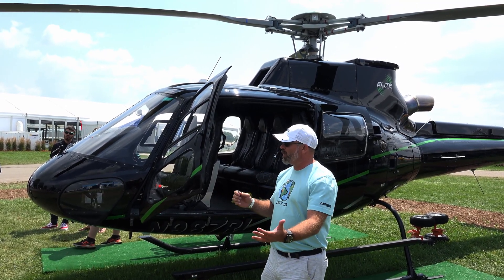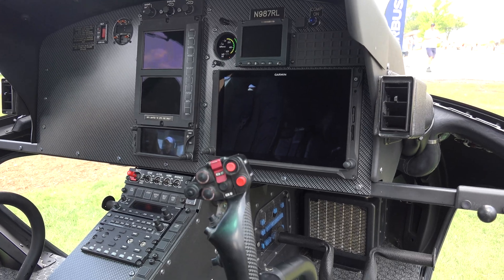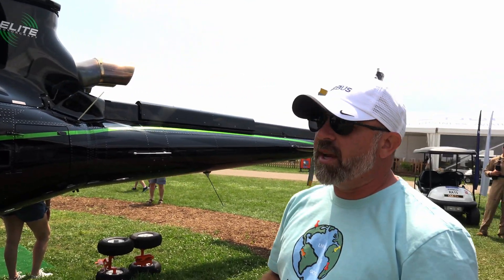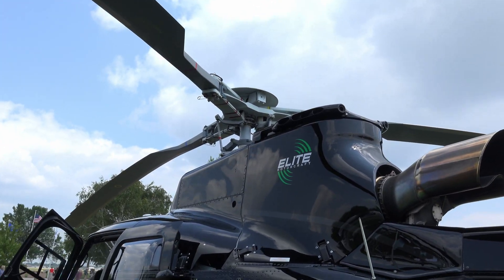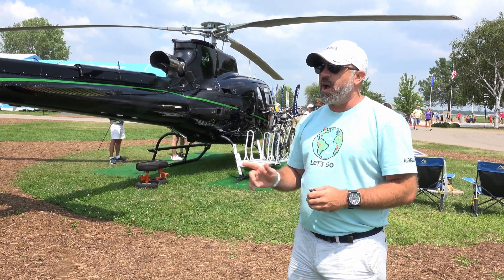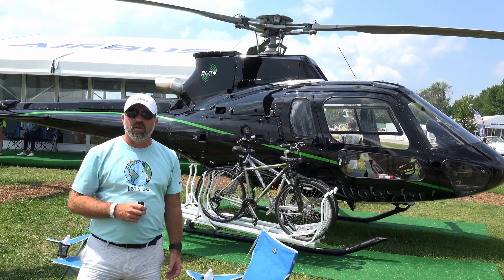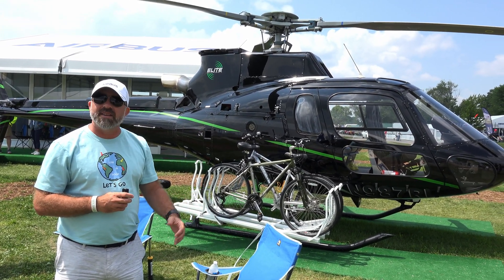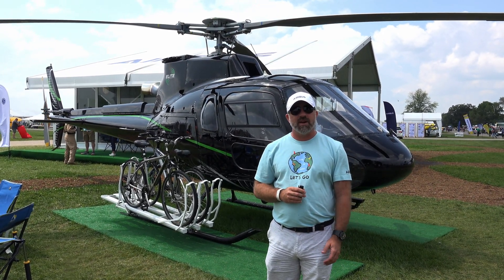Airbus Helicopter AS350 aka H125 - Mount Everest Altitude Record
Airbus Helicopter makes record breaking flight altitude record at Mount Everest.   Model AS350 - no tagged as a H125 has extreme altitude record and unique payload carrying capabilities.  First it can seat six including the pilot - 4 in back and two in front.    It can also have additional storage on the side like a bike rack as seen in the video.

Airbus has always seemed to out perform and bring innovations to the aviation world...and they do so with not only great aircraft like the Airbus A380, A330 but do so with helicopters as well.

Filmed on location at EAA AirVenture